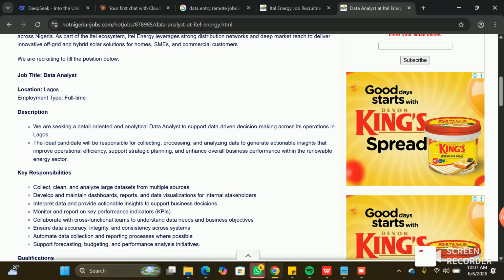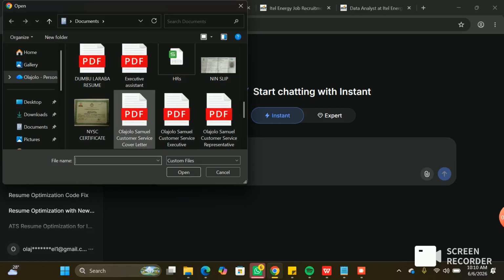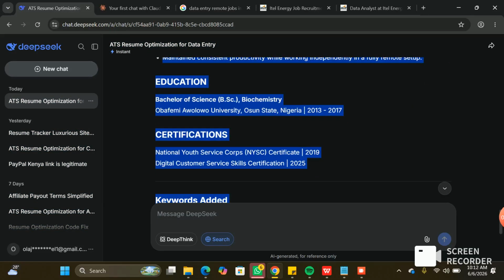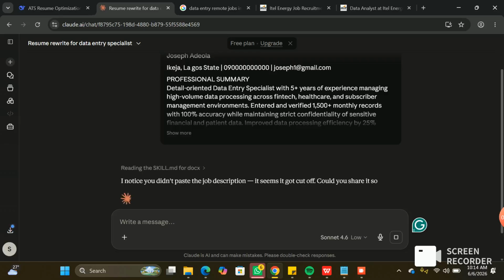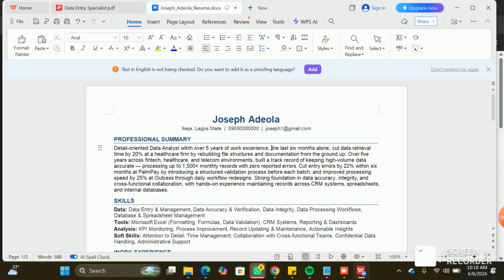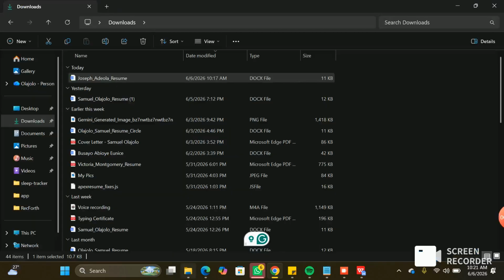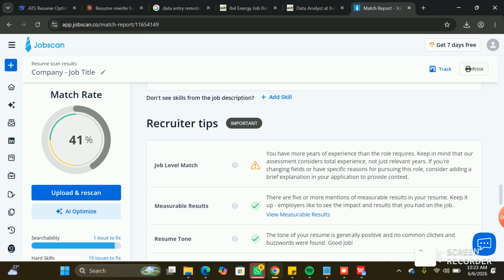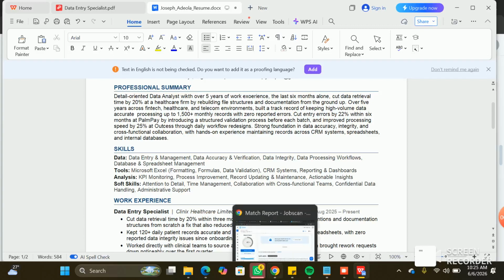How I Optimized My Resume with DeepSeek & Claude.ai (Then Tested It with ATS)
Want to know if your resume can actually beat the bots? 🤖

In this video, I show you exactly how I used DeepSeek and Claude.ai to rewrite a real Data Entry Specialist resume — making it ATS-friendly, keyword-optimized, and completely factual — without inventing a single thing.

Then, I put the before-and-after versions through an ATS parser to see if the changes actually worked.

🔍 What you'll learn:

How to use DeepSeek + Claude.ai for honest resume optimization

Why most ATS tips fail (and what actually matters)

Where to place keywords for maximum impact

How to keep your resume human-readable but machine-friendly

Real ATS test results — pass or fail?

📄 Resume rules I followed:

No fake jobs, degrees, or metrics

Keyword placement: Skills → Job bullets → Summary

Clean formatting: no tables, columns, or graphics

Strong action verbs + measurable results

🎯 Who this is for:

Job seekers tired of being rejected by robots

Anyone applying through Workday, Lever, Greenhouse, or Taleo

Career changers and remote job hunters

📌 Timestamps:
0:00 – Why most resumes never get seen
1:20 – Original resume walkthrough
2:45 – Extracting keywords from a job description
4:10 – Optimizing with DeepSeek + Claude.ai
6:30 – Before vs. after ATS parse results
8:15 – Final takeaways & what to do next

💬 Have you tested your resume through an ATS parser? Let me know your score in the comments.